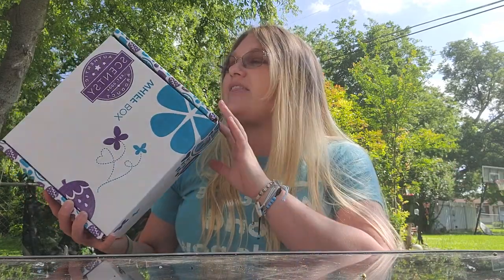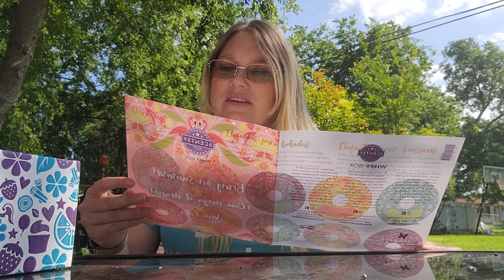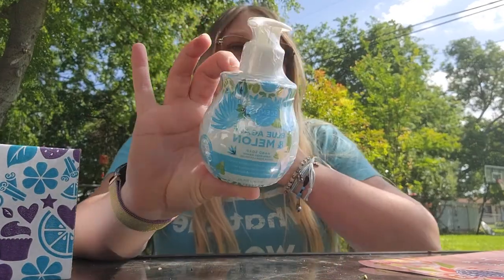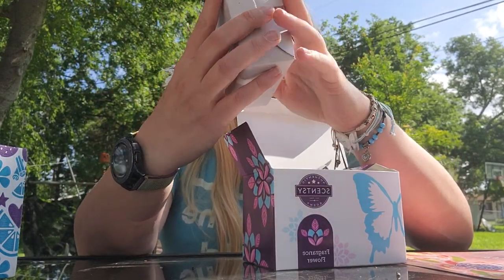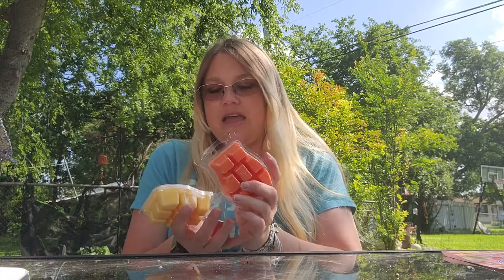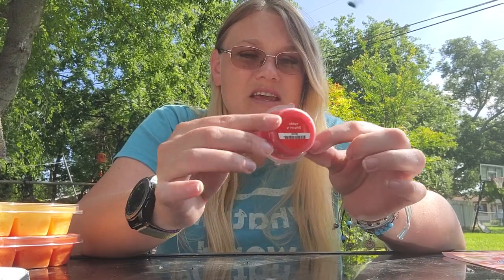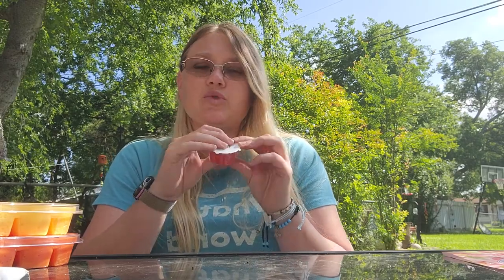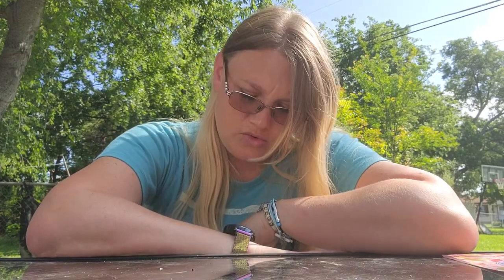Scentsy Whiff Box May 2021